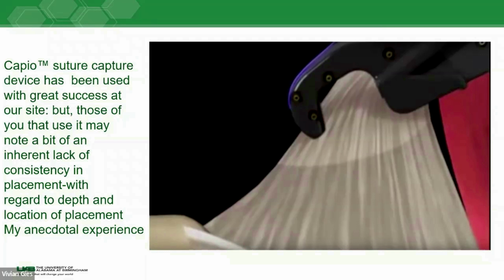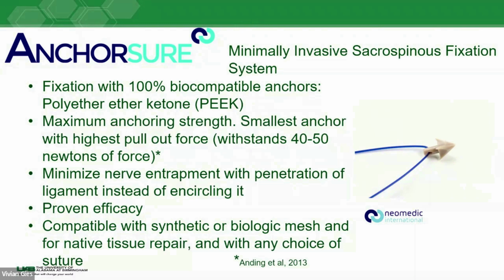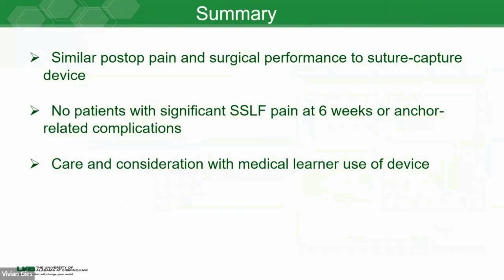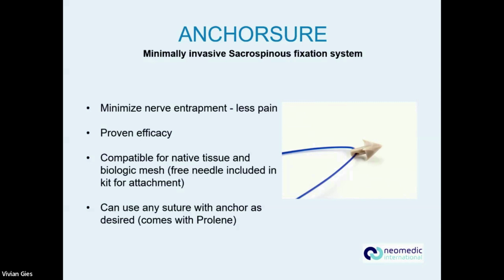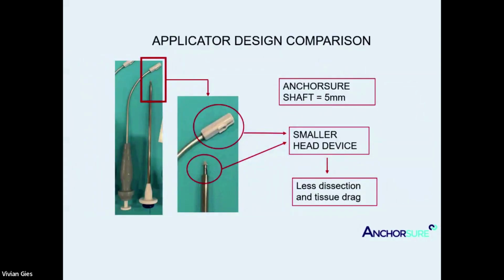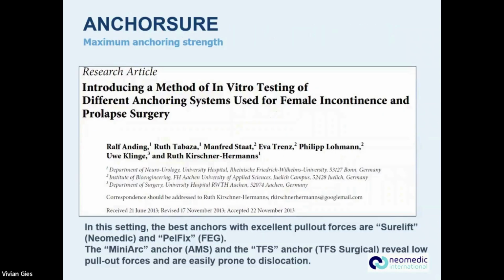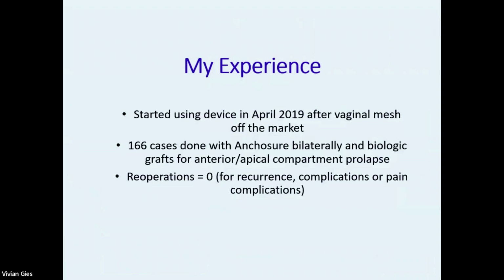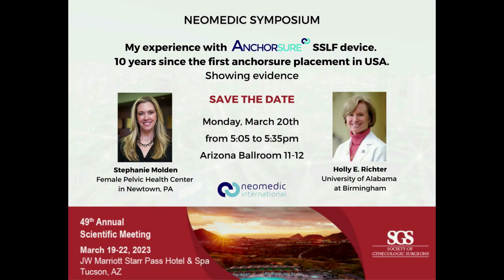SYMPOSIUM SGS - 2023